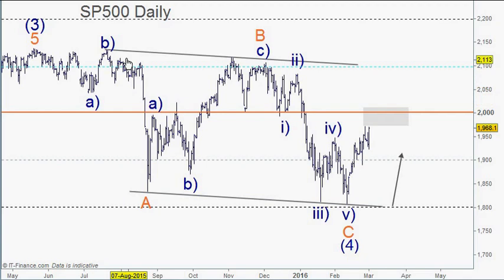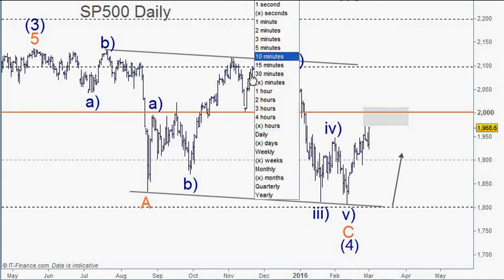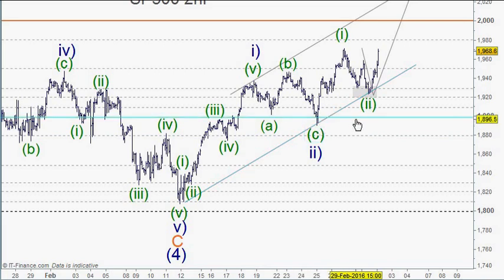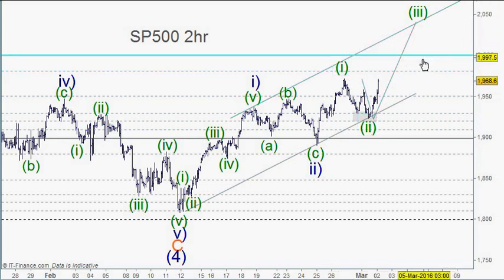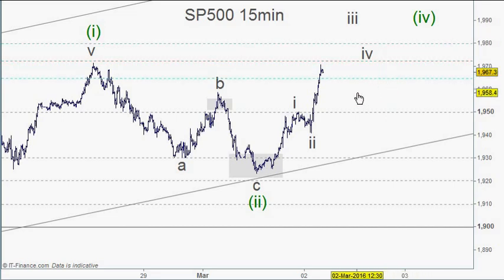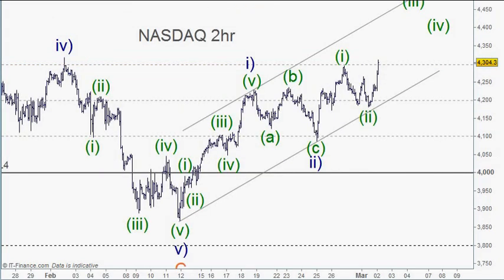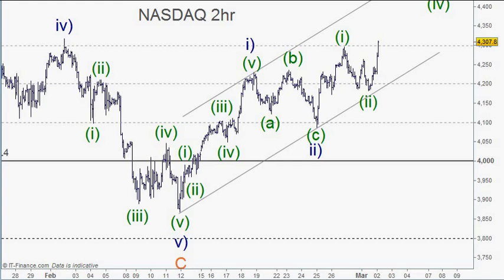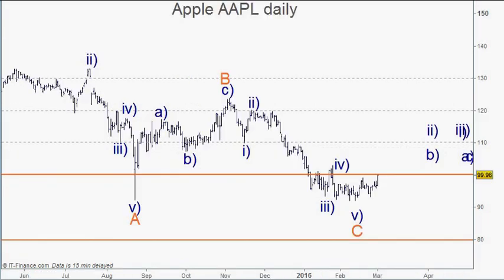Trading Lounge SPX Elliott Wave 2 March 2016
Trading Lounge SPX SP500 Elliott Wave  2 March 2016